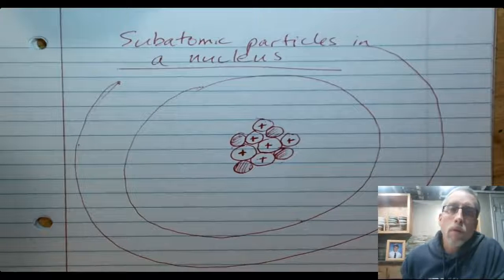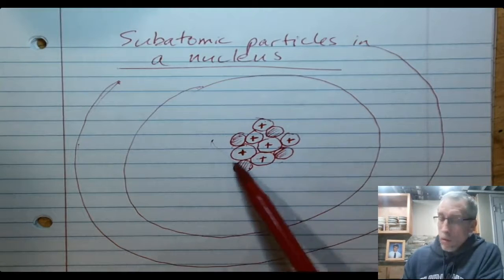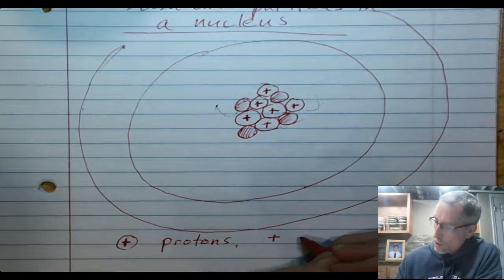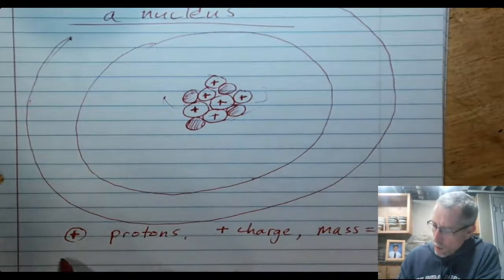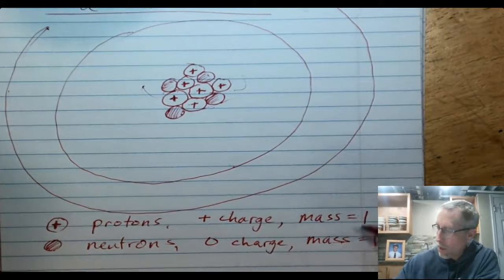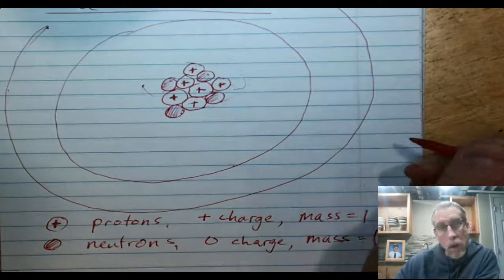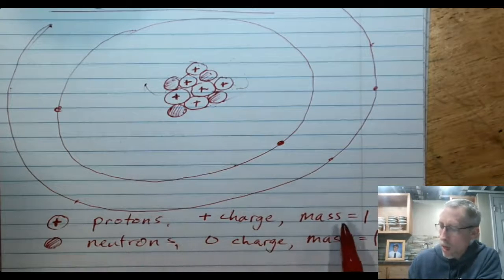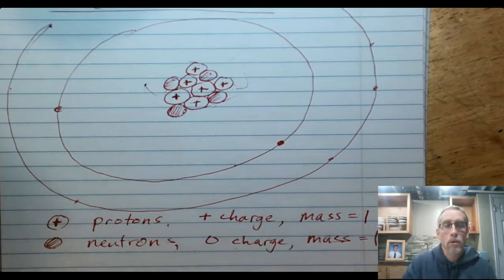Subatomic particles in a nucleus